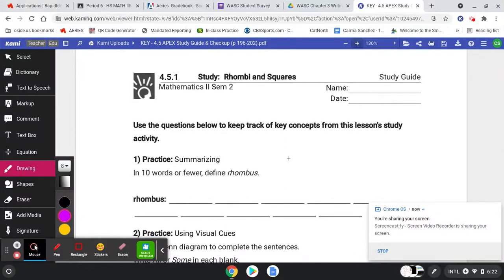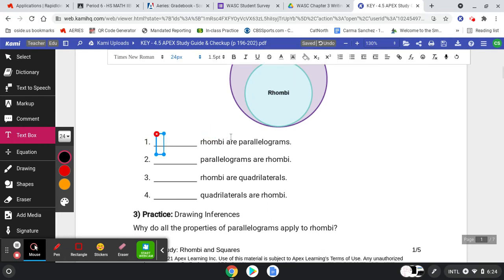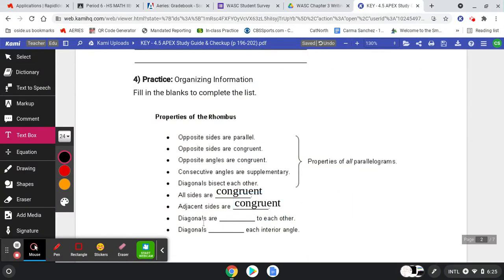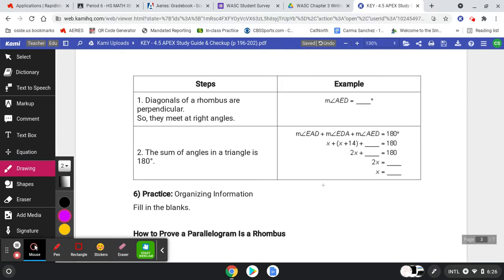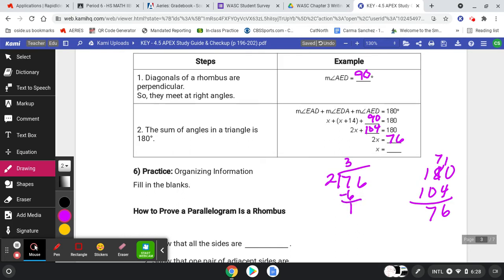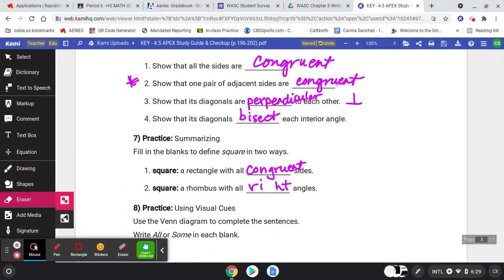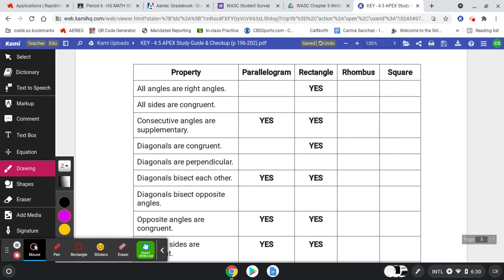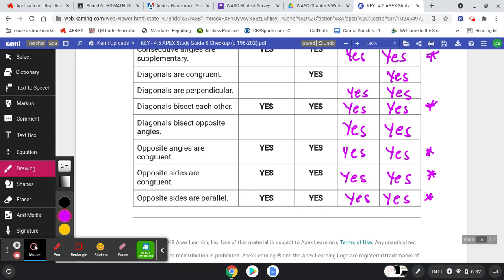M2 4.5 APEX Study Guide (p